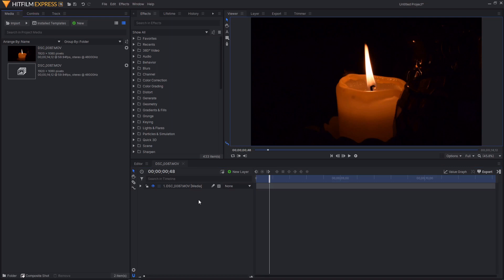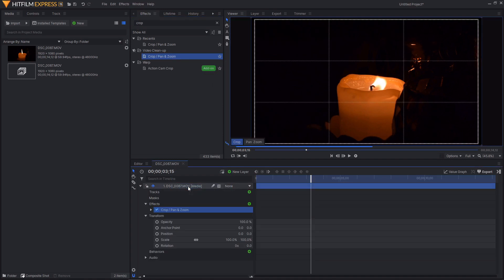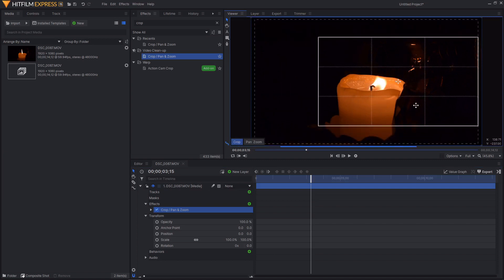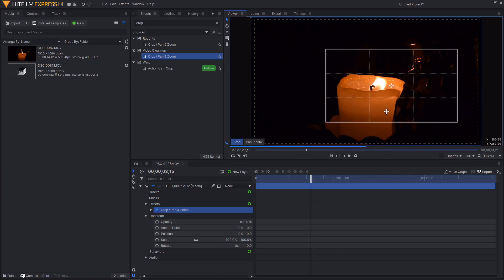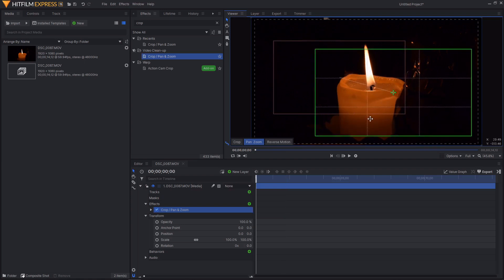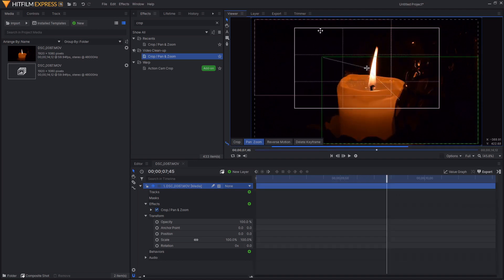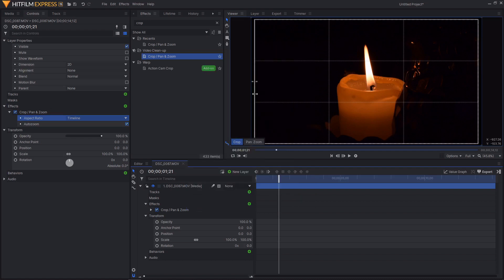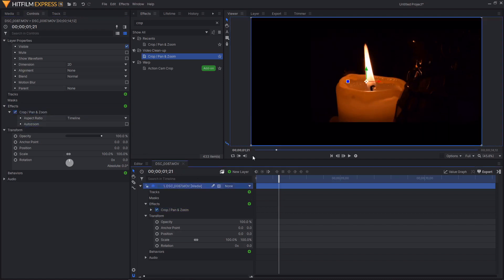Hitfilm Express 15's CROP / PAN & ZOOM effect | Hitfilm Express Tutorial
In today's Hitfilm tutorial, I show you how to use the NEW crop / pan & zoom effect added to Hitfilm Express in the latest update (version 15). This works in both Hitfilm Pro 15 and Hitfilm Express 15. This effect is completely FREE to use and does not require purchasing any add on packs in order to use it. If you want to be notified when I next upload then ring a ding ding that bell icon.